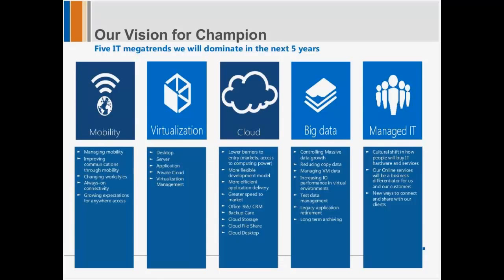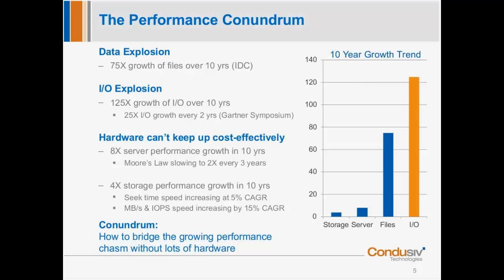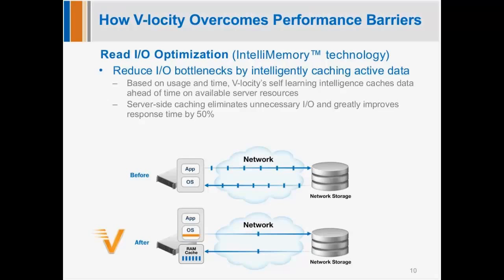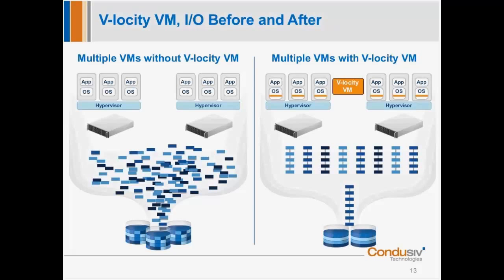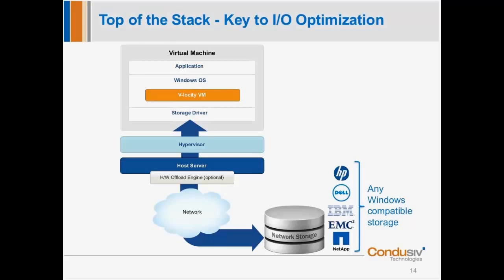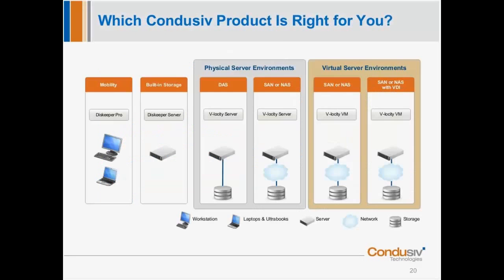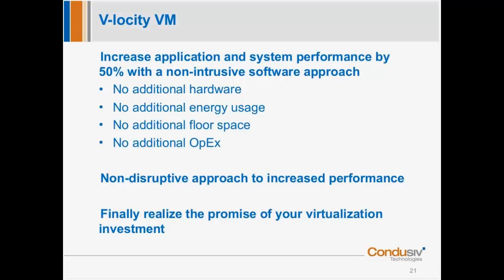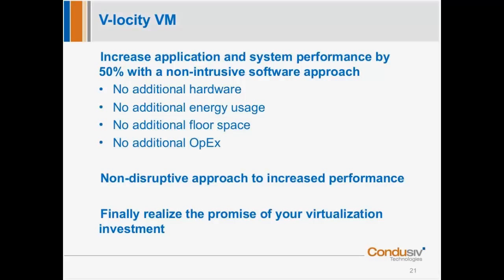Lunch Learn 50% Faster VMs No Hardware Required 10 2 2013